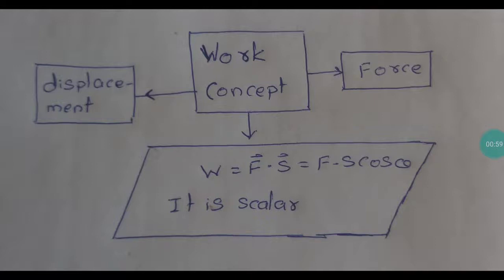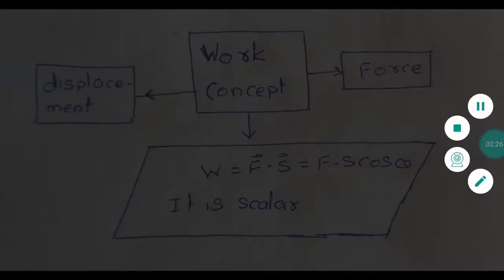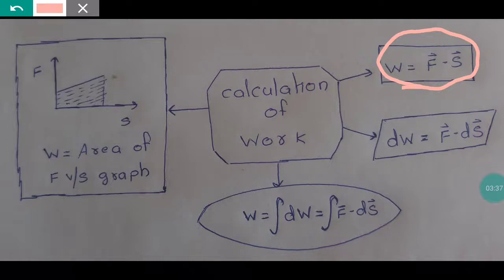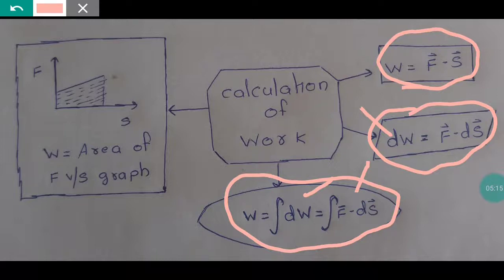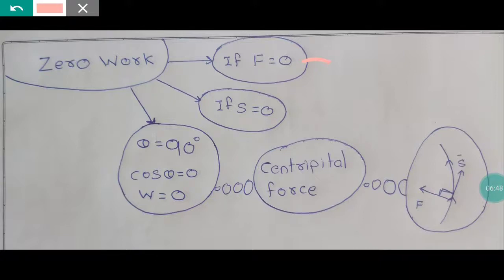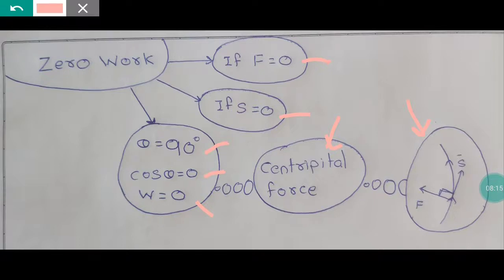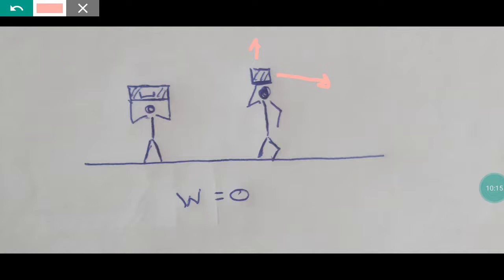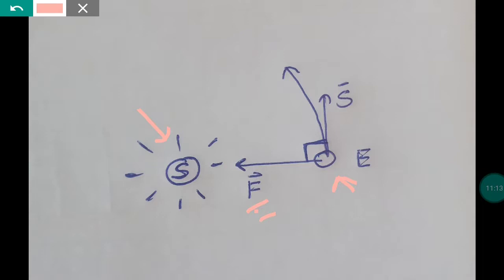Basic concept of work